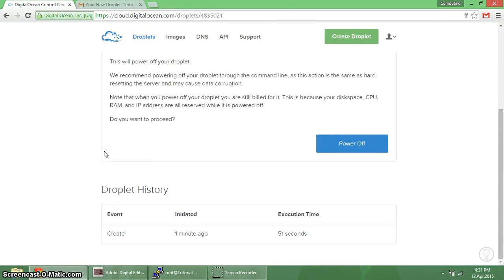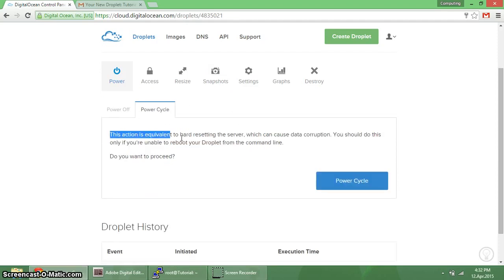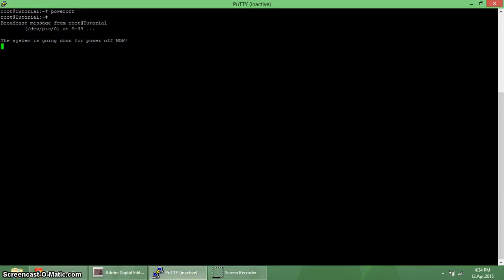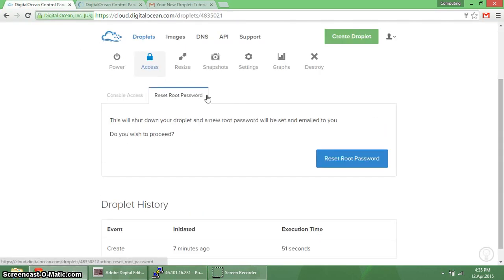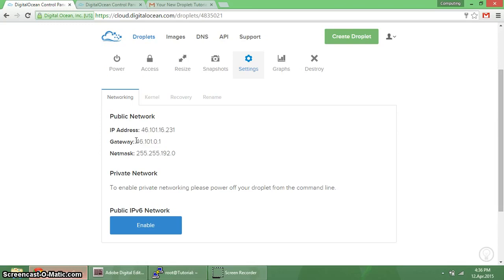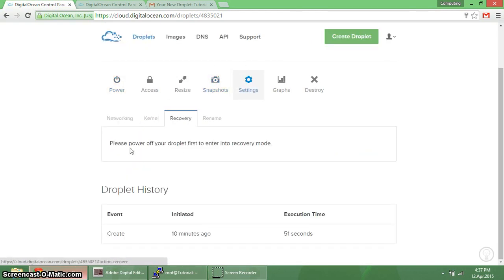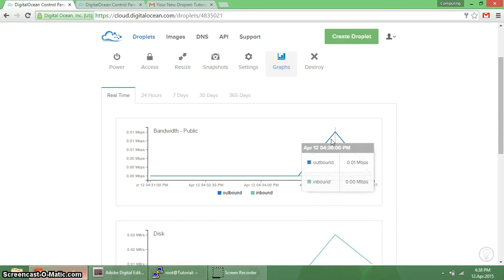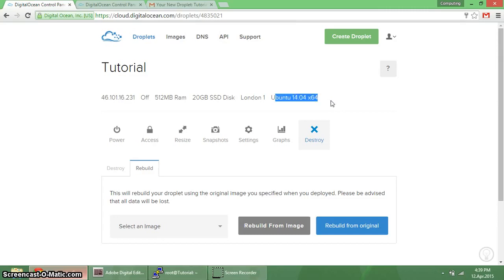Intro To Digital Ocean - The Control Panel - Computing Essentials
Create new account now for 10 dollars bonus credit Digital Ocean ⇒